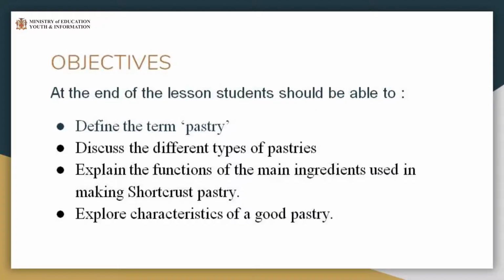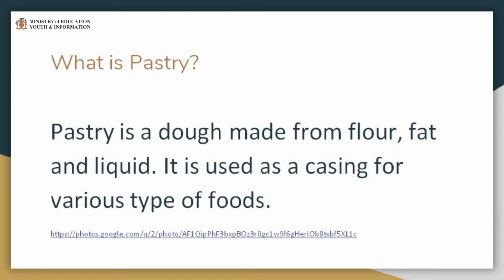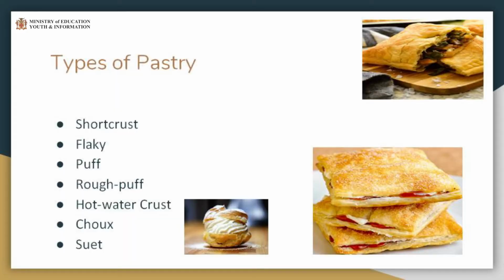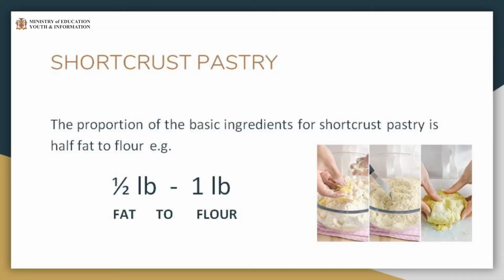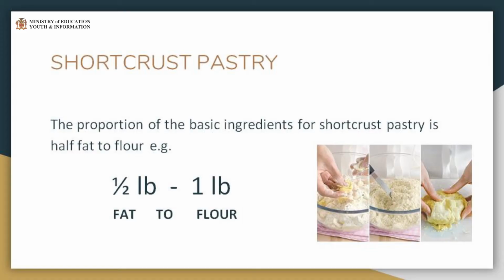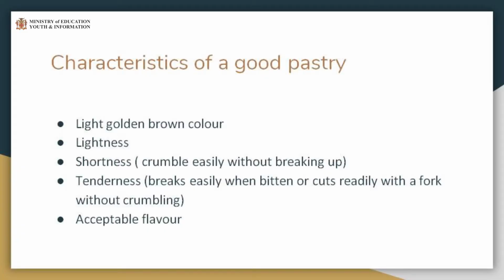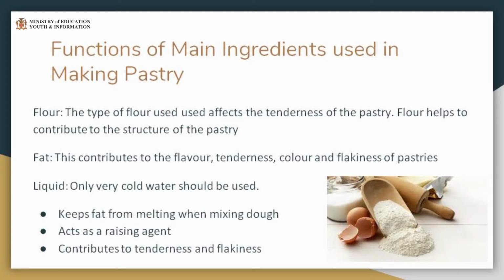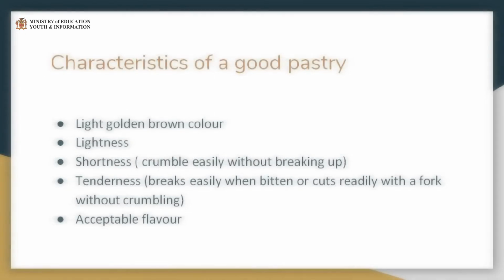Resource & Technology (R&T) Family & Consumer Management - Pastry Making Grade 9